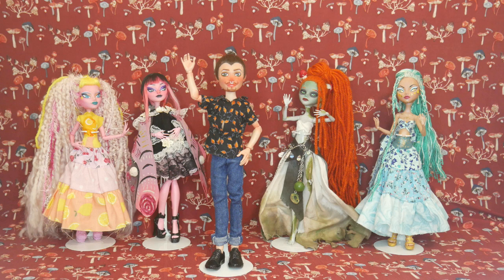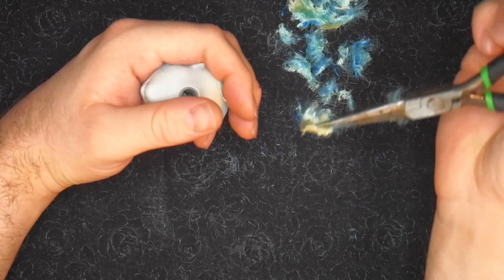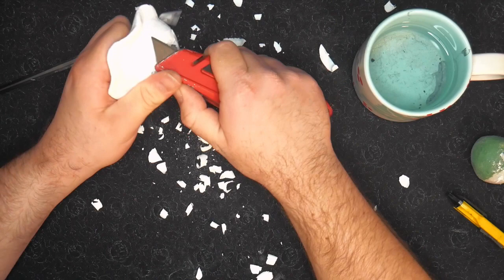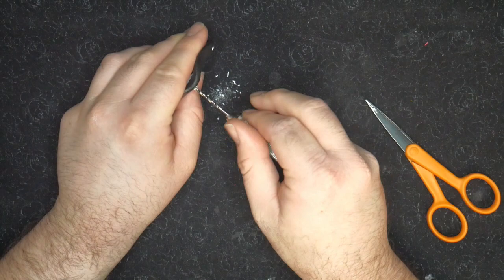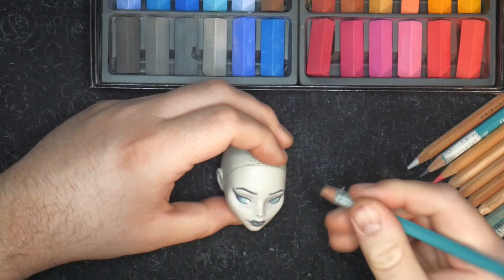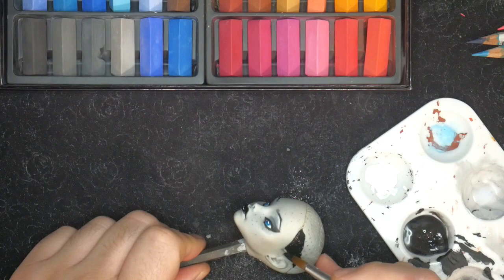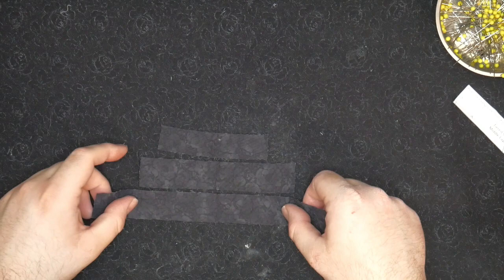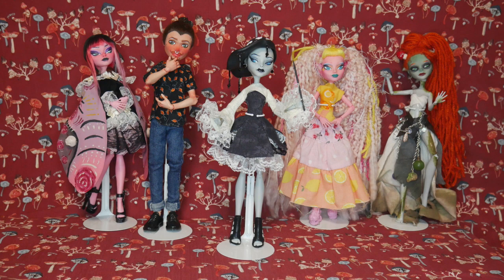Repaint! Maggie The Magpie Inkcap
Now that we have entered February lets join Funguary!
MATERIALS:
Monster High doll ”Ghoulia Yelps”
%100 Acetone + tissues/Qtips (to remove the face)
Acrylics – Folk Art Matte Acrylics
Satin Varnish - Liquitex
Pastels – Masters Touch Chalk Pastels (Hobby Lobby)
Water colored Pencils -Faber Castell and Prismacolor
Mask - Organic Vapor Particle Respirator Mask
Glue – Fabri-Tac by Beacon
Cotton Fabric
Jewelry wire
Beads
Spooled Lace from Joanns